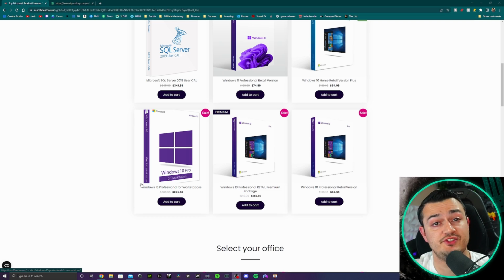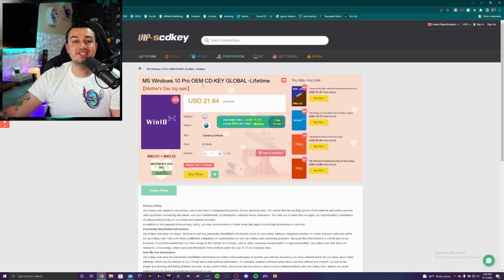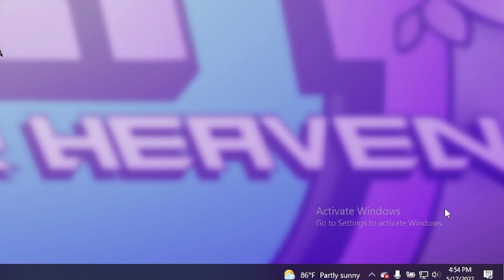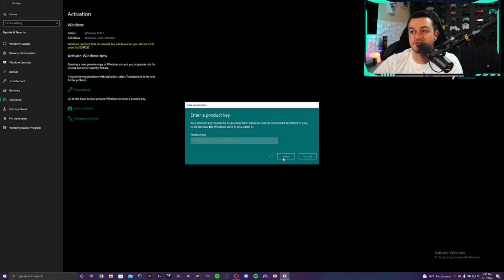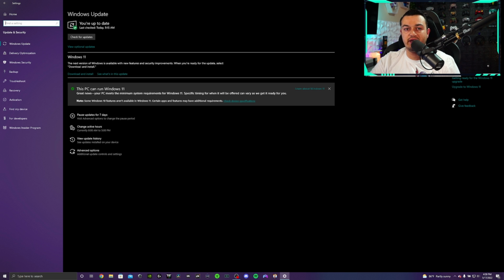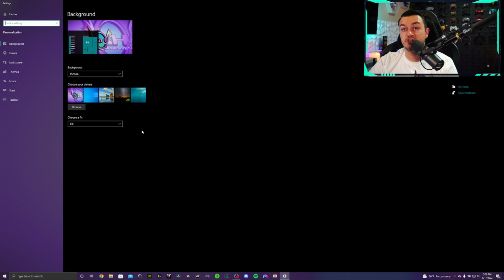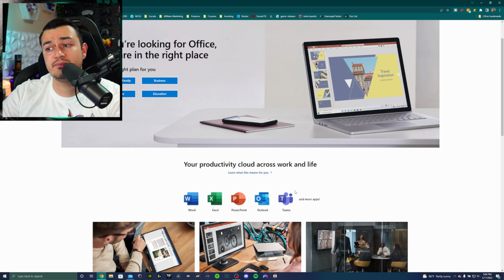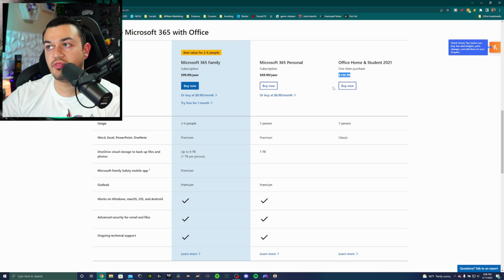Activate Windows For $16 Legally-Microsoft Office Too!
You just built a new PC and now you are staring at a watermark, and are missing major updates, and can't upgrade to Windows 11 (if you want). You have 3 options, illegally download a version a crack or keygen that is loaded with Malware and viruses, pay Microsoft $220 for a key, or go to a reputable 3rd party vendor for a licensed OEM Windows key for around $16. I choose option 3.

The Coolest and Comfiest Tees at "Into The AM" 👕

$50 off any order of $199+ with code "Stallions"

My Gear 💦

3rd Monitor (40” TV)

Razer Viper Ultimate:

Elgato Stream Deck XL:

Elgato Key Light Air:

Elgato Ring Light: